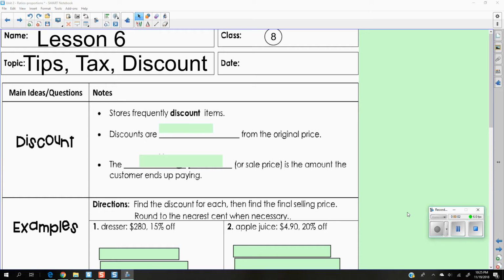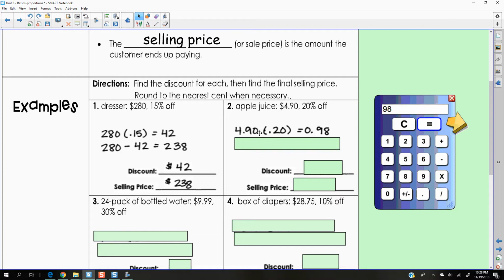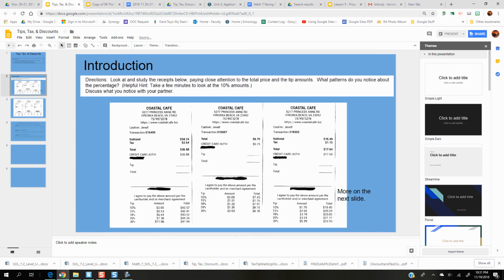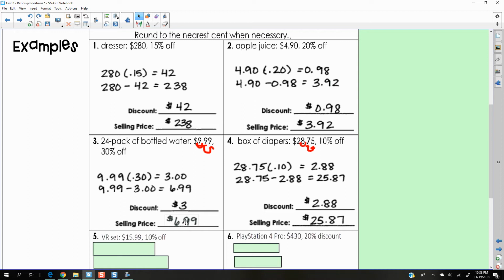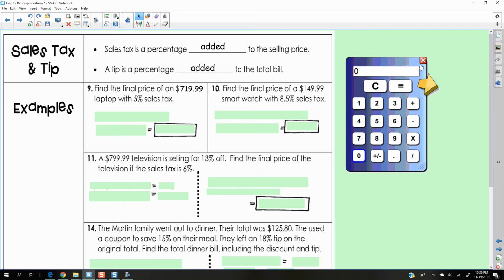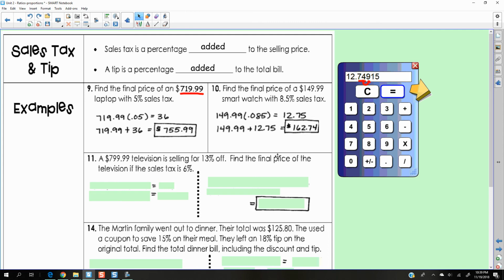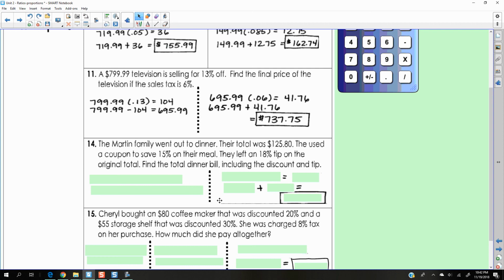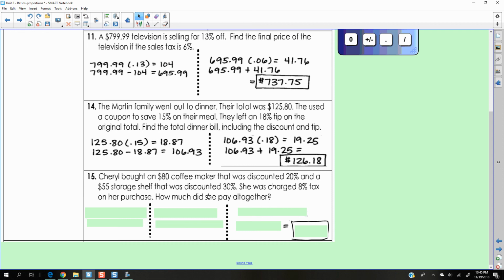tips, tax, discounts